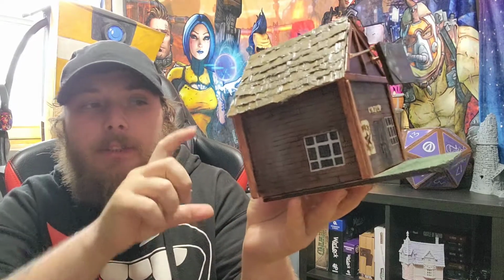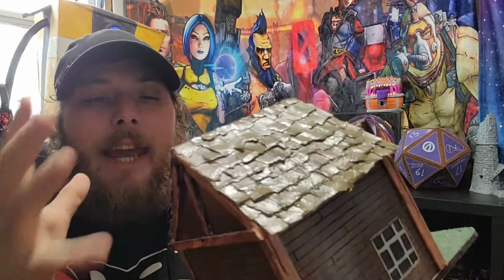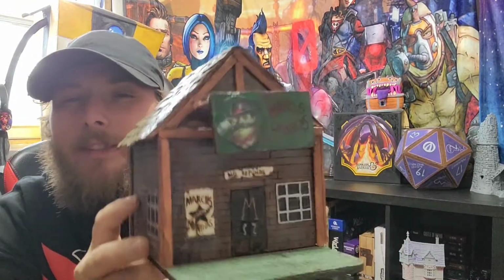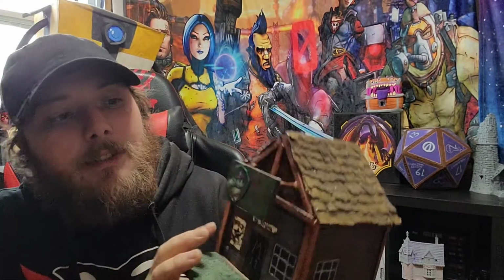Tiny Tina's Wonderlands Pre Release Bunkers And Badasses Prep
Want to feel like your in the world of Kingdom Hearts or Final Fantasy? Check out the cool candles inspired by those worlds by Potions and Pyrelight!

Support Jennbdrawin on Instagram! She makes all the art for our channel.